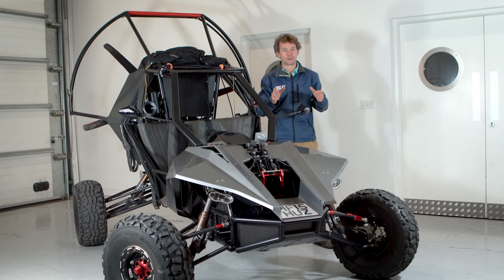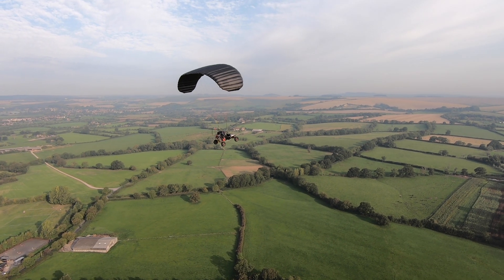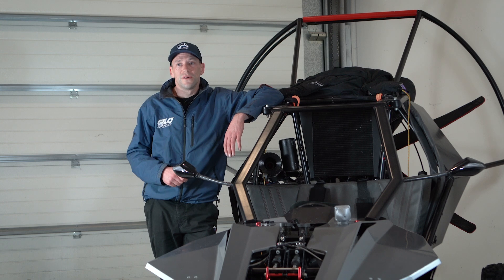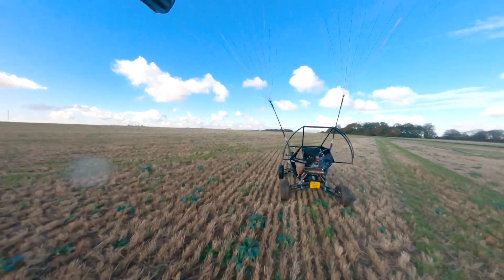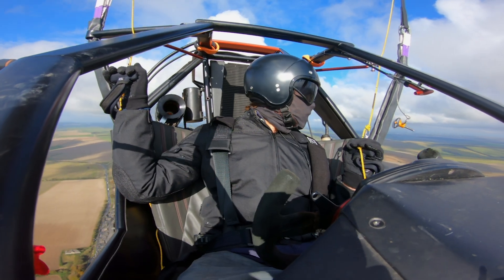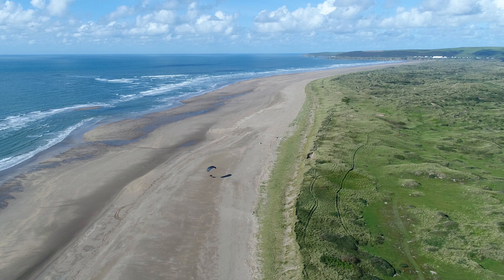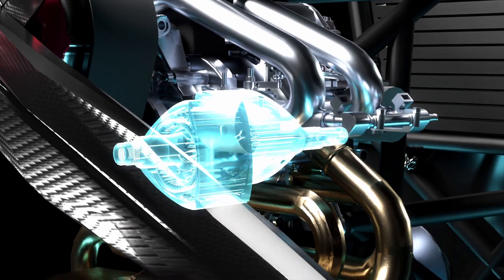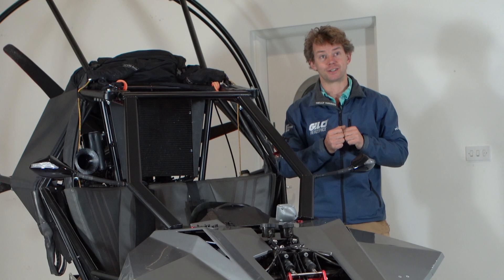Parajet Xplorer Flying Car - Behind the Design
Want to learn more about the World's first road-legal and practical flying car? Gilo Cardozo, Parajet Founder and Kester Haynes, Designer and Test Pilot, walk you through the main design concepts and inspiration behind the Parajet Xplorer flying car.

Part all-terrain buggy, part light-aircraft…The Parajet Xplorer is the ultimate road-legal, all-terrain adventure aircraft, and where the road ends, extreme fun begins!

For more information on the Parajet paramotor range and to find your local paramotor training school

Paramotoring is the most accessible and affordable form of powered flight. Being passionate pilots first and foremost, Parajet want to make it easy for you to try this amazing adventure sport.